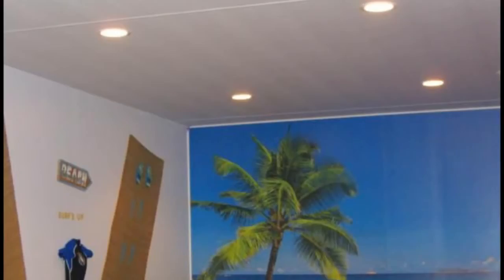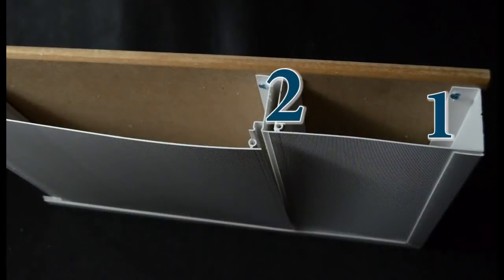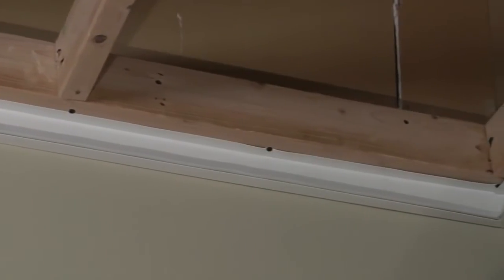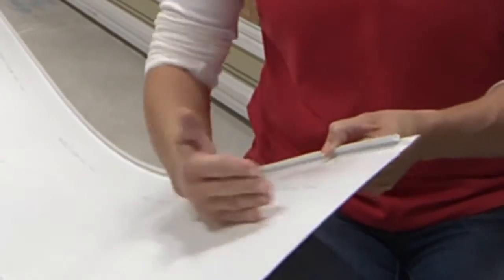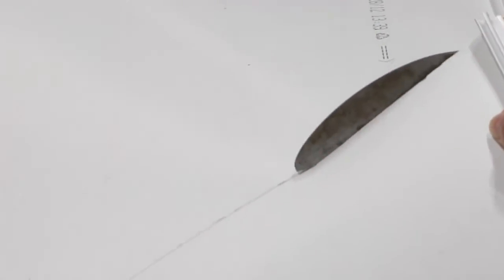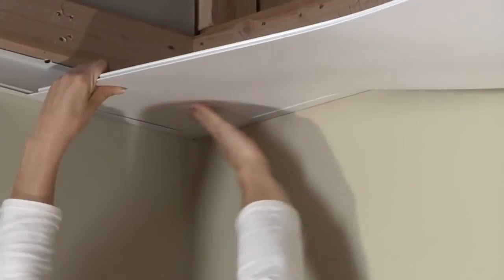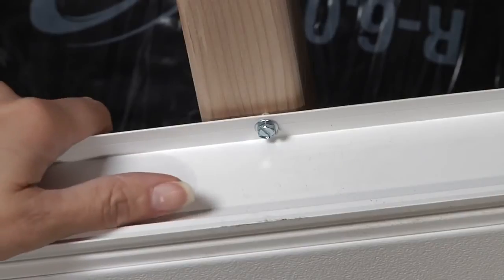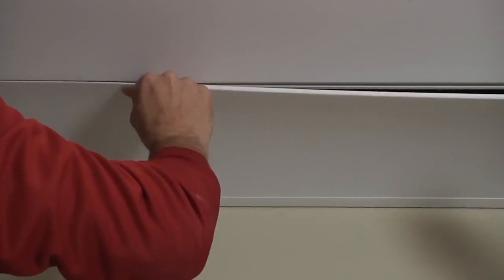ZipUp Ceiling Interior Application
Easy and fast installation for a beautiful interior ceiling.